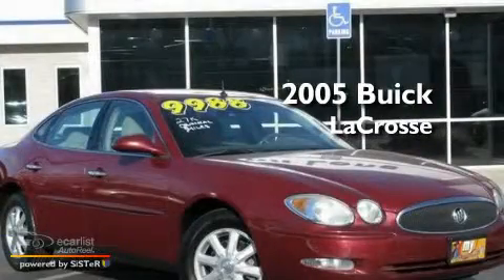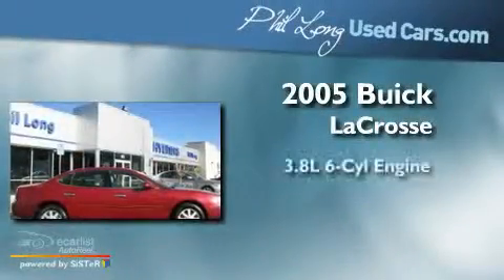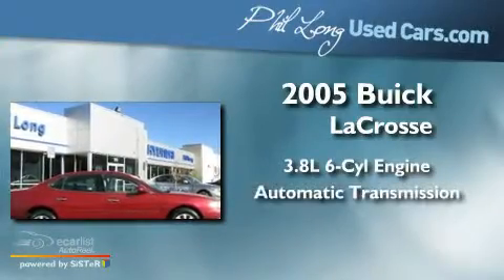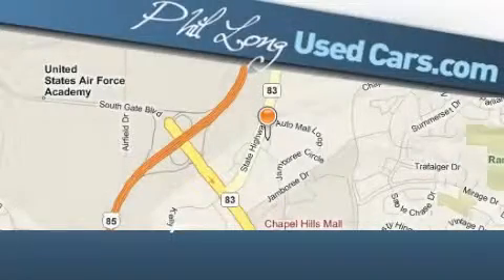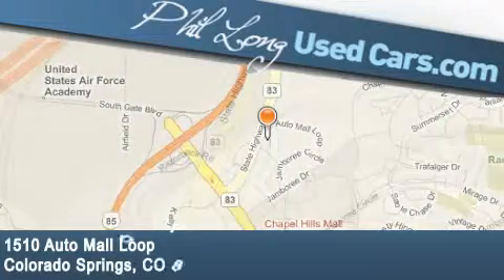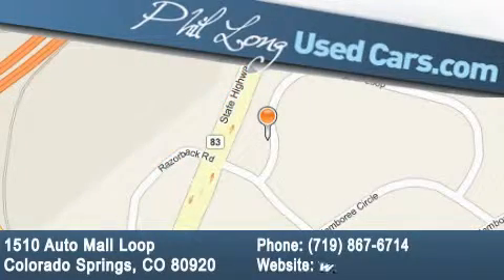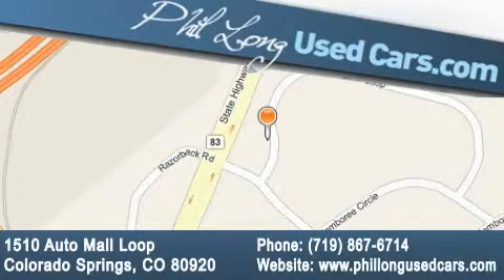2005 Buick LaCrosse Denver CO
Year: 2005
 Make: Buick
 Model: LaCrosse
 Engine: Array
 Trans.: Automatic
 Exterior: Other
 Miles: 87,107
 Interior: Gray

 Preowned 2005 Buick LaCrosse Colorado Springs CO